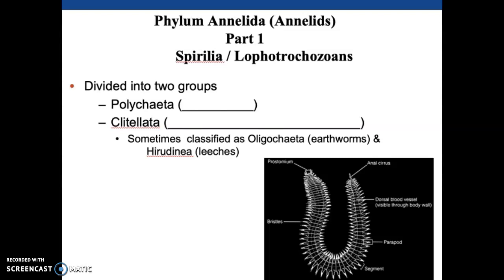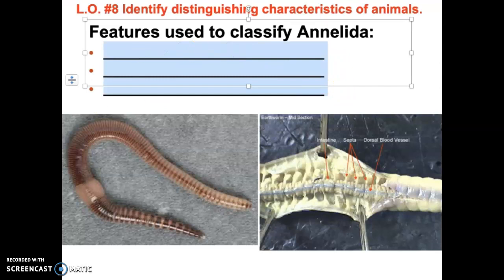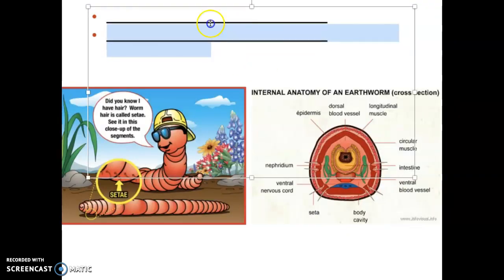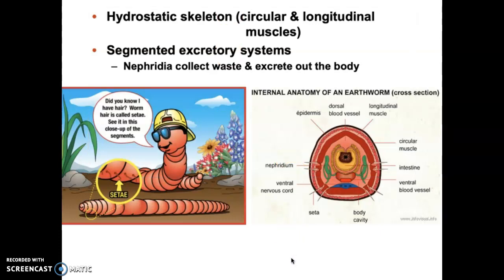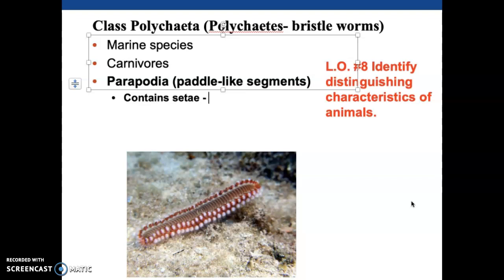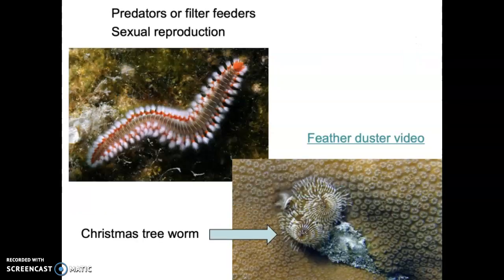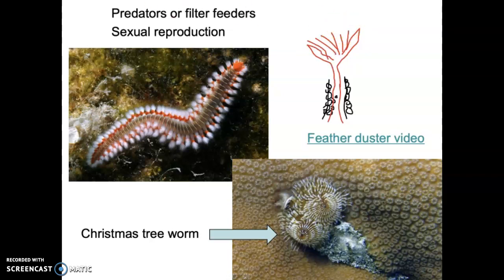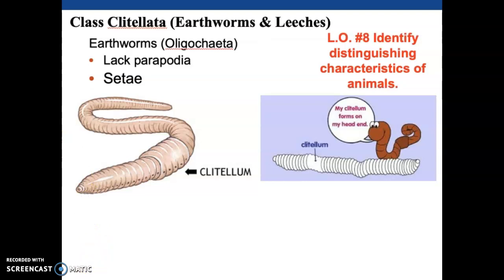Bio 112 Phylum Annelida Part 1